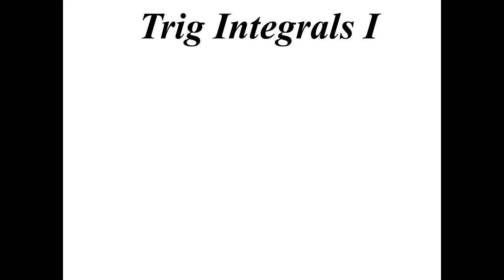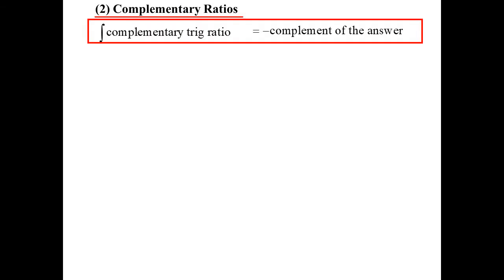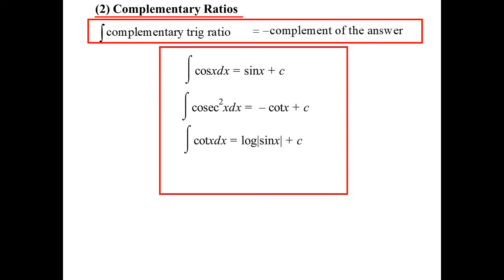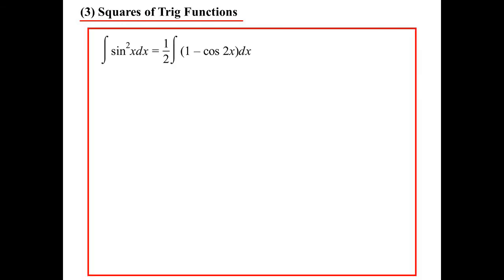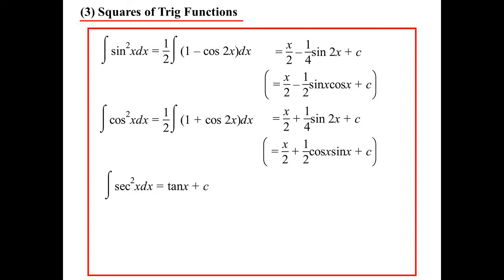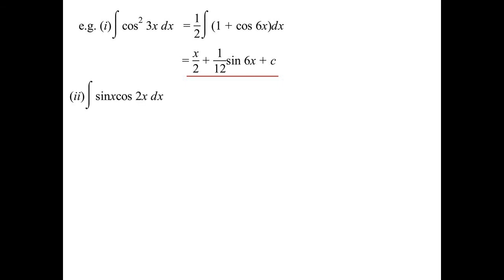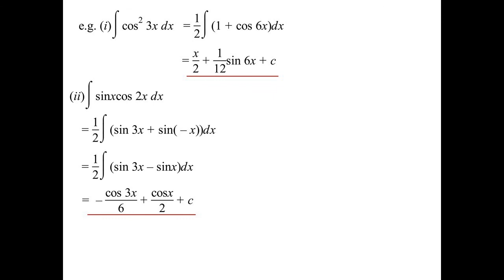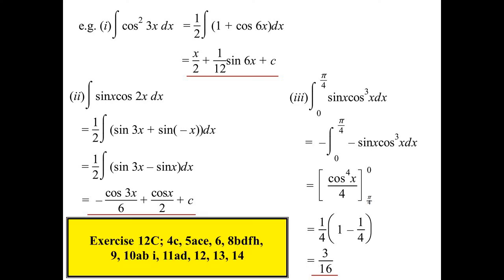12X1 T09 03 trig integrals I 2020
Some initial ideas to help handle the integration of trig functions